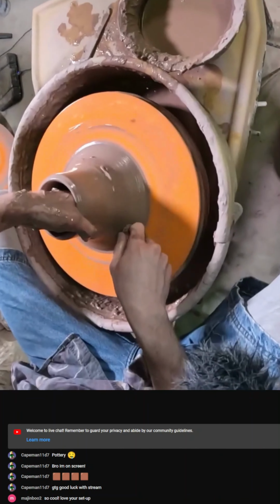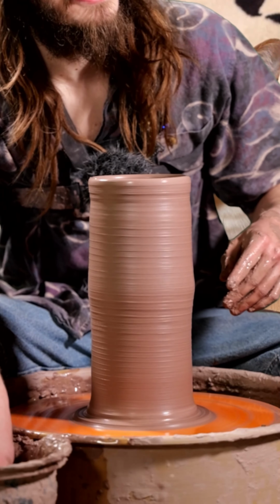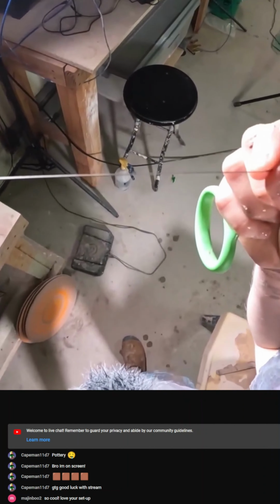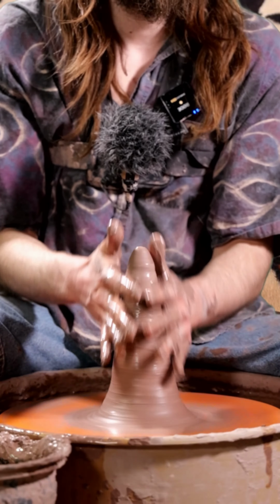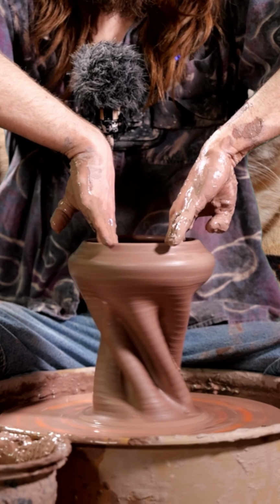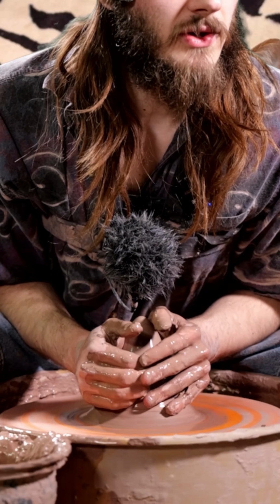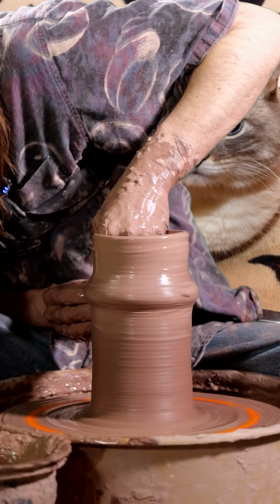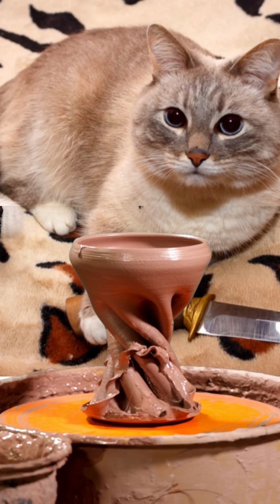Pottery Knife Cat #146